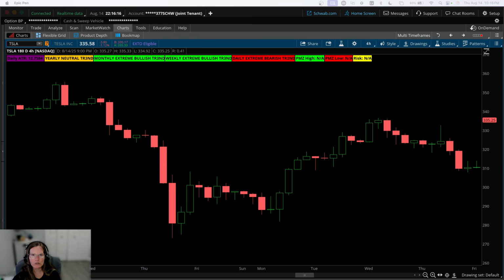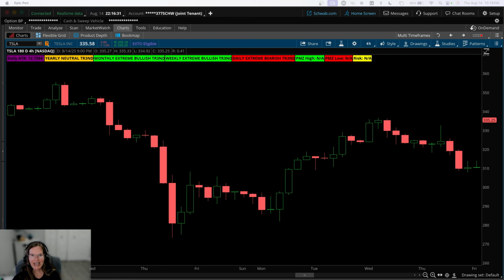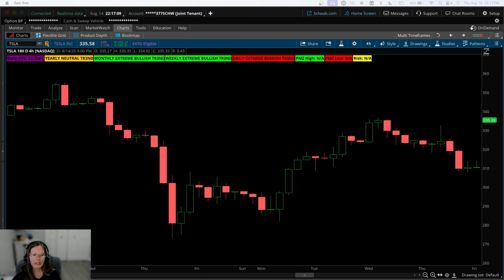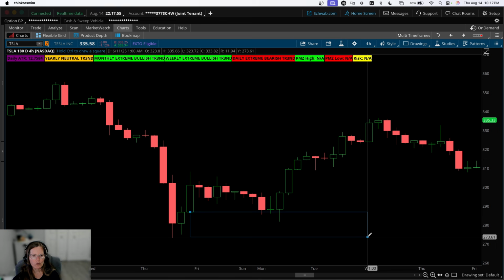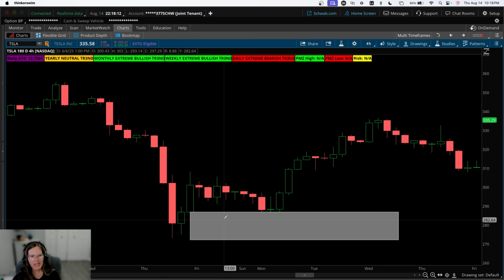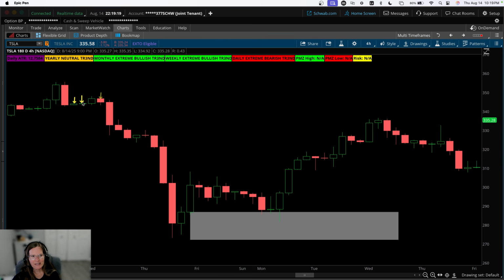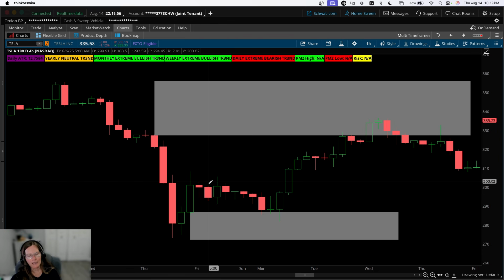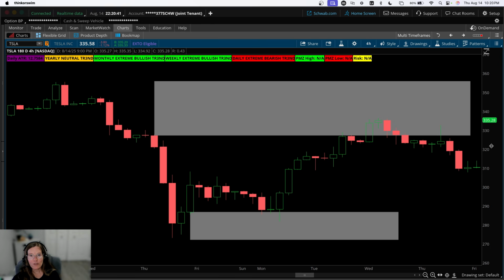The ONE Candlestick Pattern You Need To Know (Simple Trading Strategy For Entries & Exits)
Discover this low-risk, high-reward trading strategy that can be used for identifying optimal entries and exits! In this video, Melissa reveals the Inside Candle (or Inside Bar) pattern that appears in 80% of her winning trades.

Get access to Melissa and Tr3ndy Jon’s trade alerts and live trading sessions in the Tr3ndy Trading room.

Get the complete suite of Tr3ndy indicators! Unlock automatic entry and target areas, stay in trades for the right amount of time, and scan for actionable Tr3ndy setups on both intraday and swing trading setups. With all of the indicators in one place, the entire Tr3ndy Methodology lights up your charts.